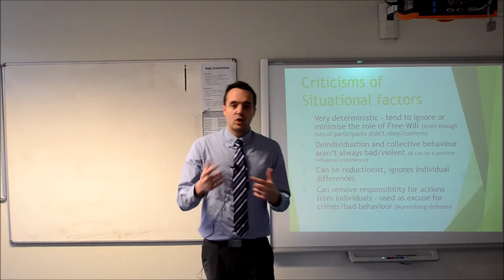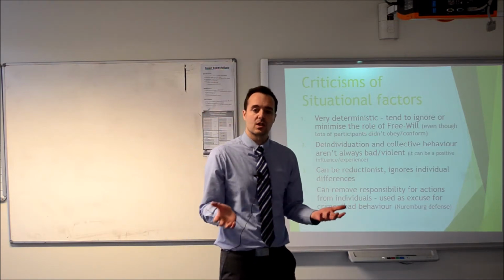GCSE Psychology (OCR) Social Influence: Criticisms of Situational Factors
Apologies for the reduced quality, I don't have as much control when I'm filming in school.
This is Part 6 of Social influence - Criticisms of Situational Factors Theory
I've not uploaded part 5 yet as I'm prioritising what my class needs for their exams.